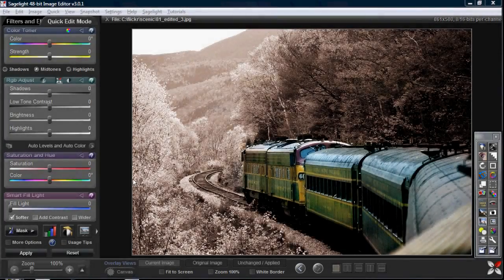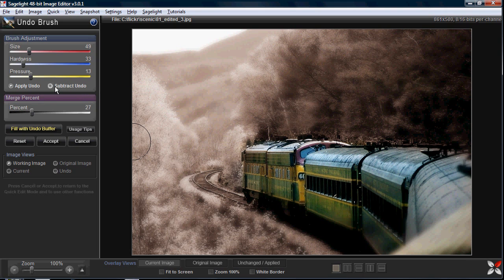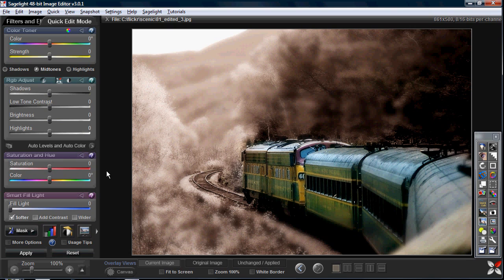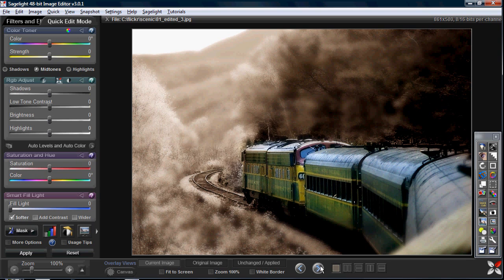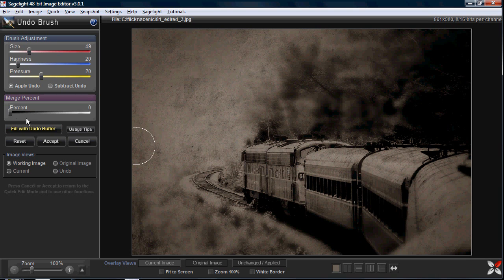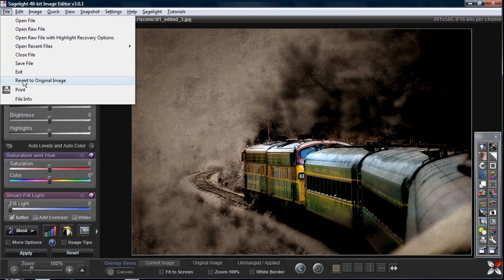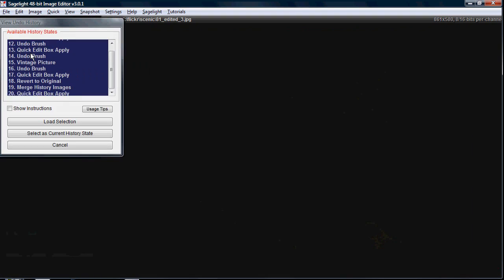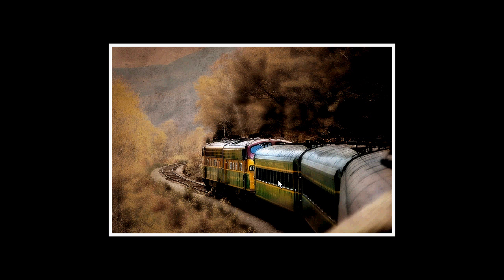Video Tutorial: Undo Brush (part 3: Getting More Creative)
This video shows more dramatic usage of the Undo Brush and actually shows a number of in-progress images that make great pictures on their own.

This tutorial shows the power of the undo brush when you understand it and can use it as an integral editing item in your "back pocket", because you don't have to think about what you're going to do -- you can just expirement and get inspired, and then use the Undo Brush to take what worked and leave behind what didn't.

This tutorial also shows how to do multiple functions and then go back to the starting image (in the history buffer) and use the Undo Brush on the image quite a few steps back in your editing.

As mentioned, I think it makes more sense to watch this one first, then watch steps 1 and 2.  Then watching this one again will show how the Undo Brush is at once simple and very powerful.